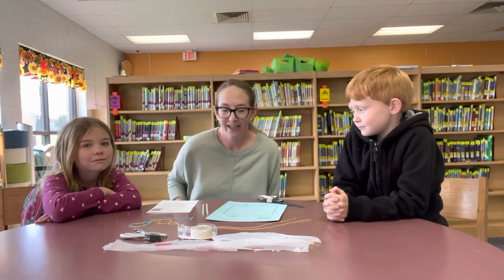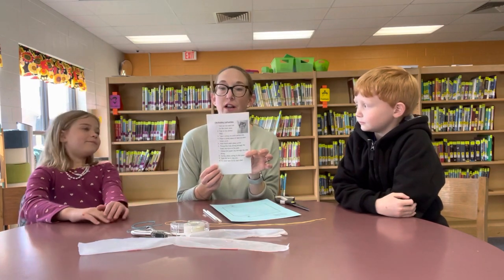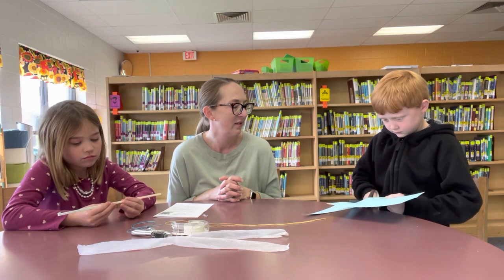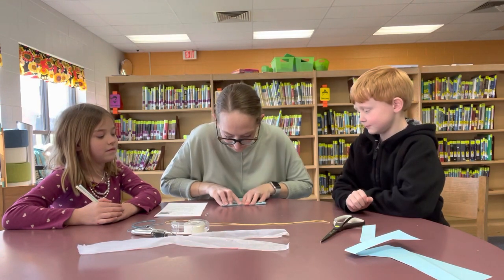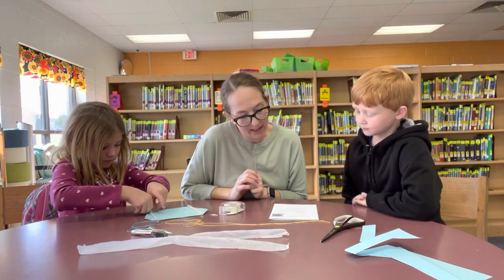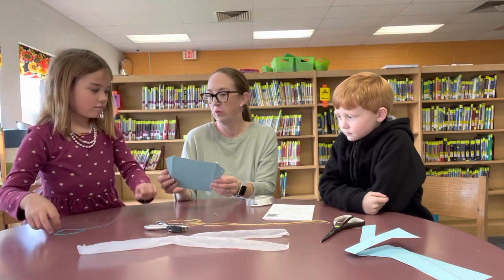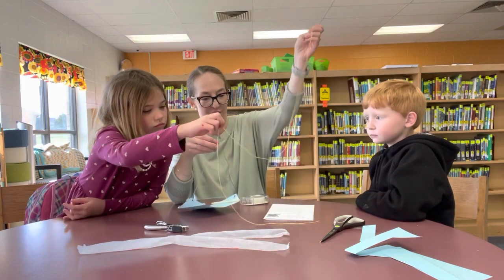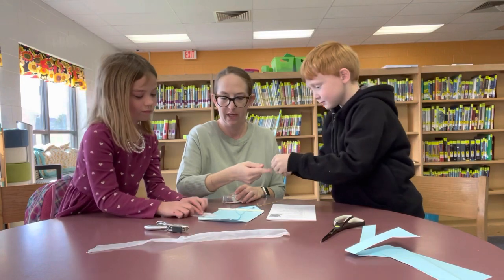Sled Kite Instructions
Credit: Science Buddies